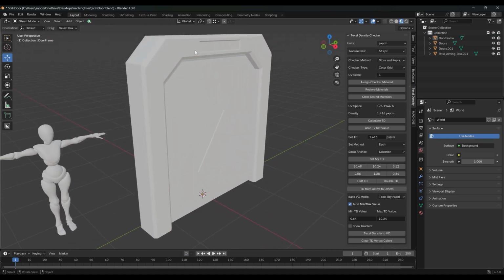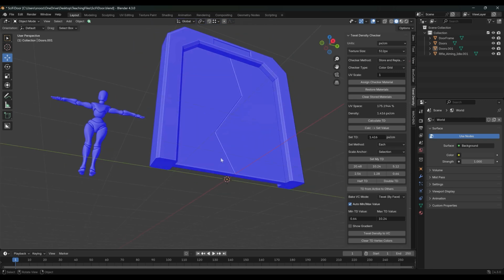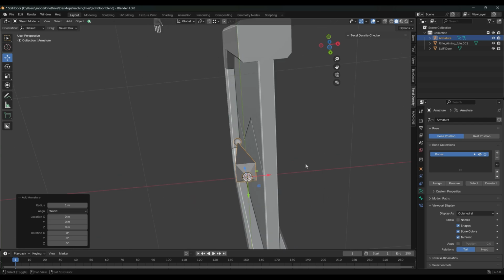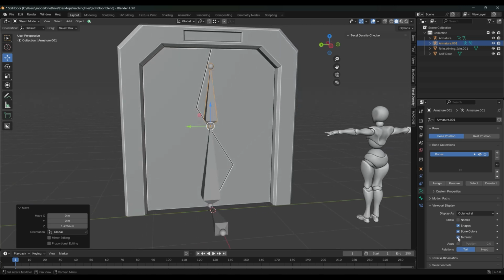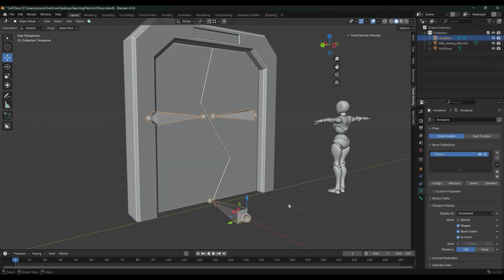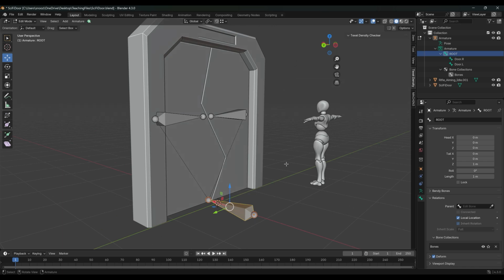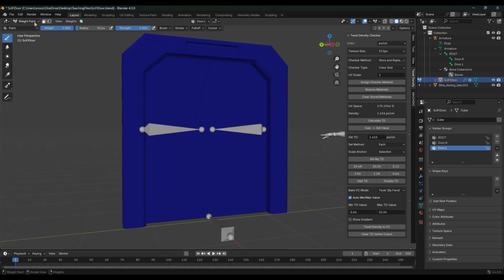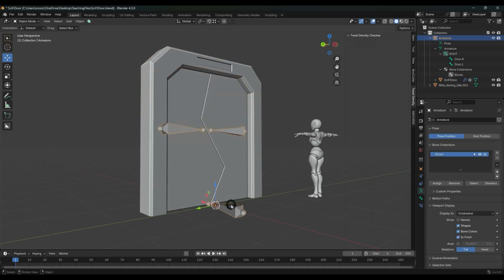Blender- Rigging a SciFi Door for a Dynamic Prop!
Hello Fellow Geeklings!
This is video no 4 on creating dynamic props and how to make some Really cool interactions inside Unreal!

This tutorial is focused on creating the rig or armature for the SciFi Door Model!
Next video will be how to Animate this SciFi Door inside Blender and to Import everything inside UE 5!

To help follow along, here's a link to the model to the sci-fi door

Timecodes

0:00 - Intro
0:20 - Provided Model
1:00 - Checking Face Normals
2:25 - Fixed Face Normals
2:28 - Combining Meshes
3:36 - Start Rigging
7:54 - Naming & Connecting Bones
10:04 - Armature Deform
13:01 -Conclusion
13:37 - Sneak Peak Video 5